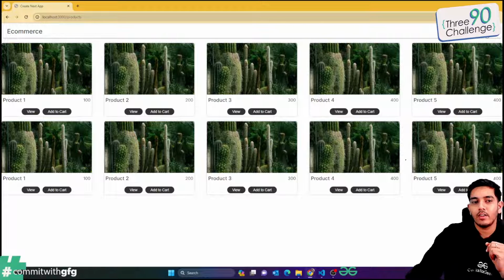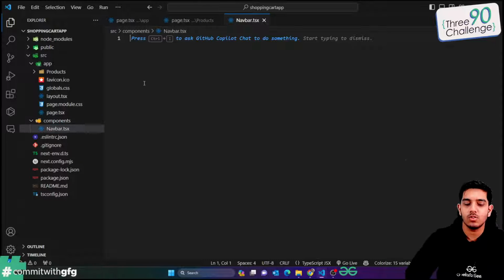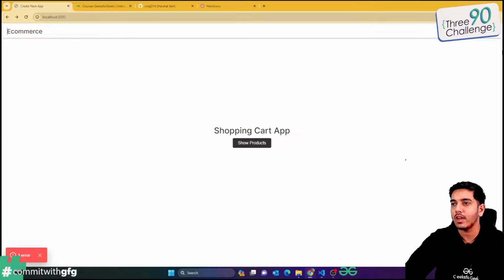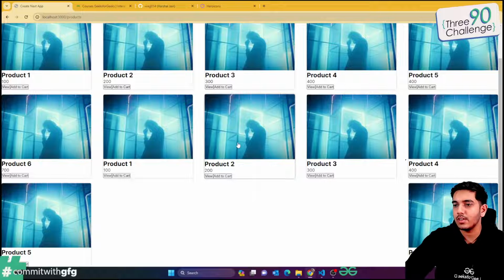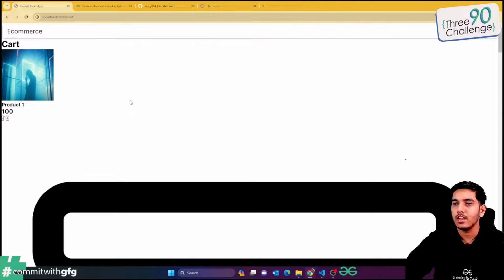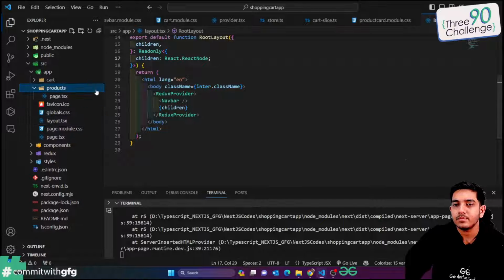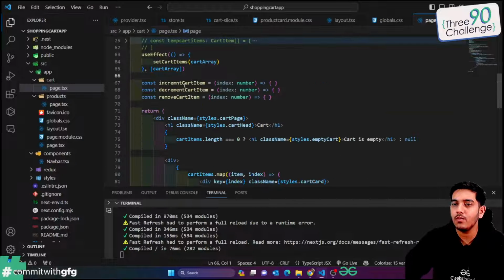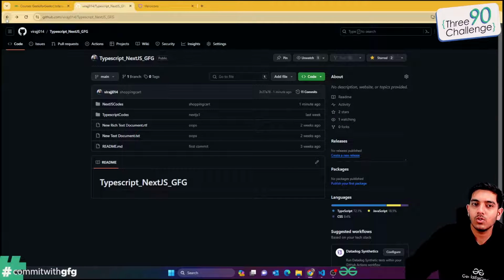Creating a Typescript Shopping Cart in NextJS | Step by Step Guide | NextJS Series | GeeksforGeeks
Unlock the power of Next.js with our insightful session: "Step-by-Step Guide: Creating a Typescript Shopping Cart in NextJS" Join the dynamic Viraj Jain, your expert mentor, as he navigates through the essentials of Next.js in this exclusive GeeksforGeeks series. Gain hands-on knowledge on installation procedures and delve into the core fundamentals that make Next.js a game-changer. Elevate your web development skills and embark on a journey towards mastering Next.js with this must-attend session!

💻 Elevate your coding with Next.js robust features. Join us to write cleaner, more maintainable code. Ready to dive in? Let's code together! 🖥️🚀

Three90 Challenge is here. Time to commitwithgfg !